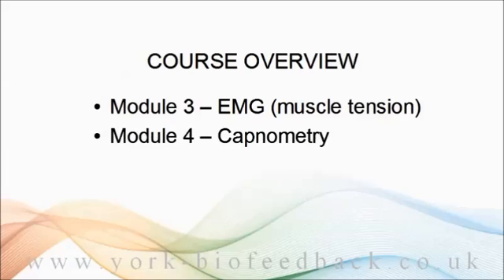Online Biofeedback Training Course Overview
This video contains excerpts from the introduction to my online training in stress management skills with biofeedback and mindfulness.